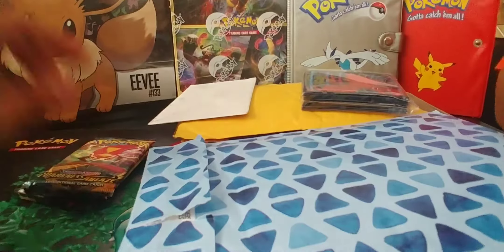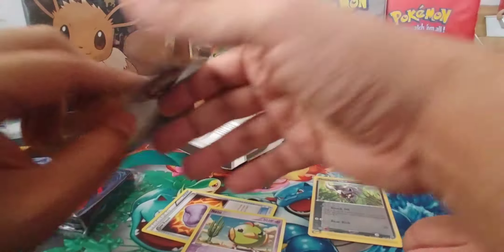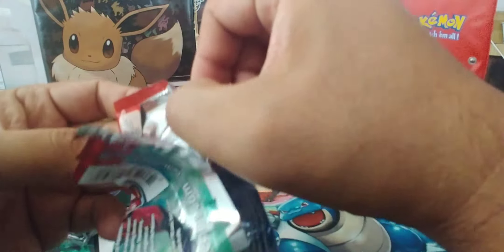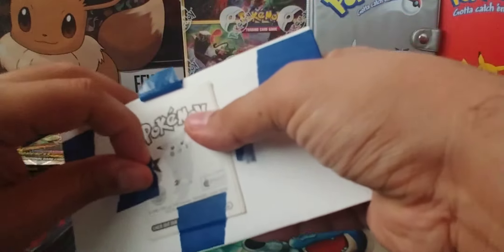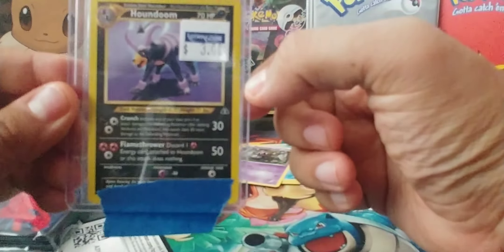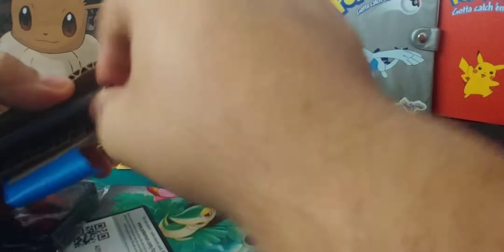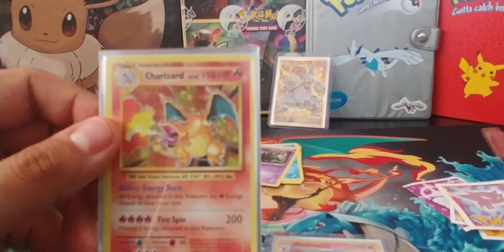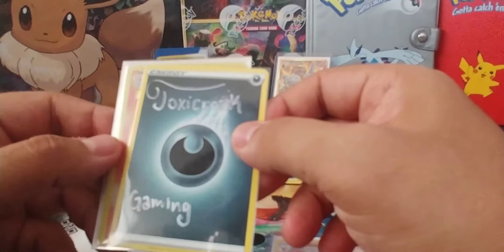Poké mail From Trainer wolf and Toxicroak gaming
We opened mail from some awesome friends in this two part series from some awesome friends.

Don't forget to check them out.

Toxicroak Gaming. mi Gente mi gente!